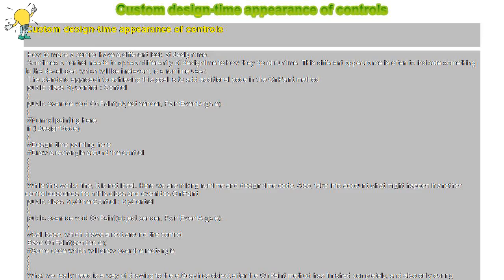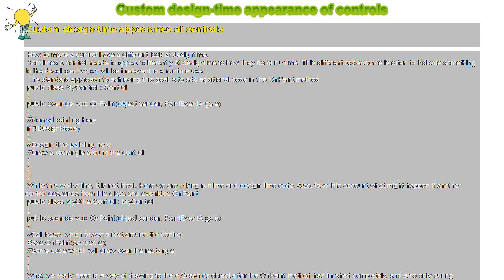How to : Custom design-time appearance of controls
Custom design-time appearance of controls

 How to make a control have a different look at designtime.

 Somtimes a control needs to appear differently at designtime to how they do at runtime. This different appearance is often to indicate something to the developer, which will be irrelevant to a runtime user.

 The standard approach to achieving this goal is to add additional code in the OnPaint method

 public class MyControl : Control

 public override void OnPaint(object sender, PaintEventArgs e)

 //Normal painting here

 if (!DesignMode)

 //Design time painting here

 //Draw a rectangle around the control

 While this works fine, it is not ideal. Here we are mixing runtime and design-time code. Also, take into account what might happen if another control descends from this class and overrides OnPaint

 public class MyOtherControl : MyControl

 //Call base, which draws a rect around the control

 Base.OnPaint(sender, e);

 //Some code which will draw over the rectangle

 What we really need is a way of drawing to the e.Graphics object after the OnPaint method has finished completely, and also only during design-time.

 The solution lies in the ControlDesigner class, and the Designer attribute.

 public class MyControlDesigner : System.Windows.Forms.Design.ControlDesigner

 public override void OnPaintAdornments(PaintEventArgs e)

 Then, we just associate MyControlDesigner with the MyControl class, note how the OnPaint method no longer has any design-time painting in it.

 [System.ComponentModel.Designer(typeof(MyNameSpace.MyControlDesigner))]

 //Normal painting here